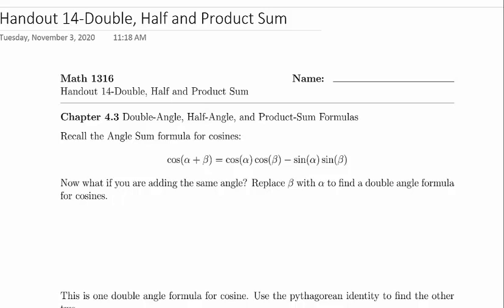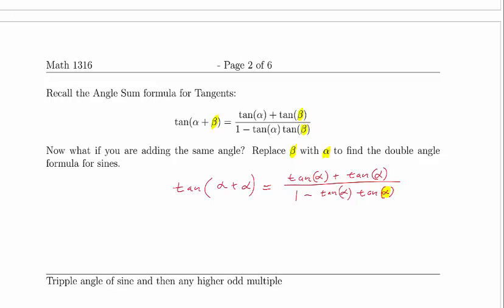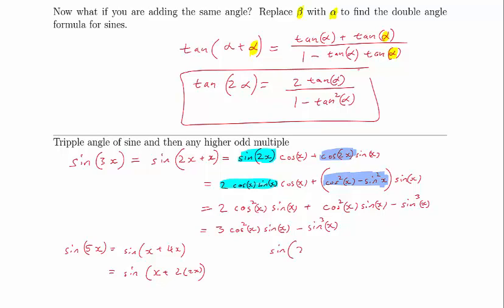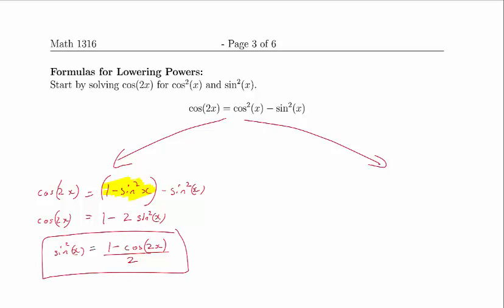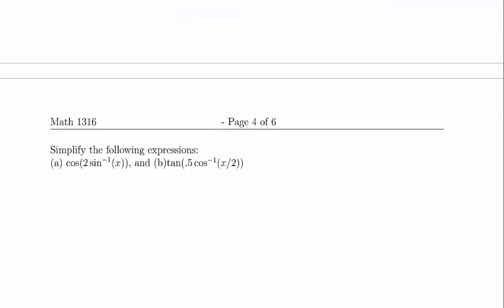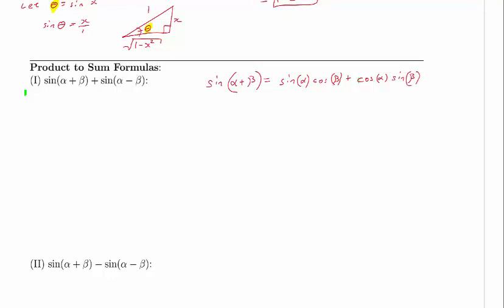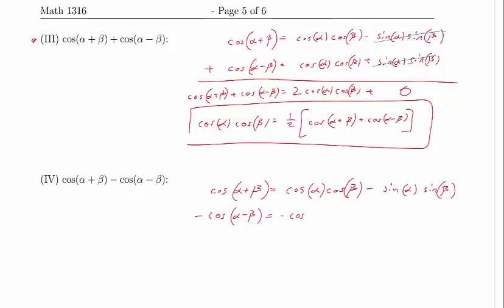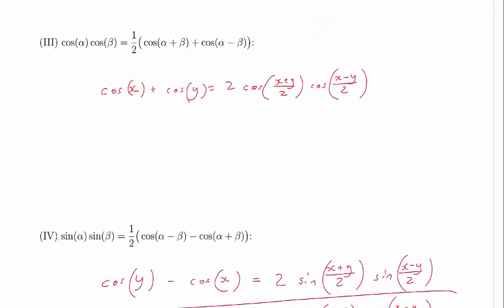Handout 14 Double and Product Sum